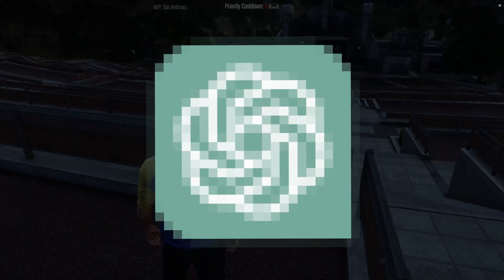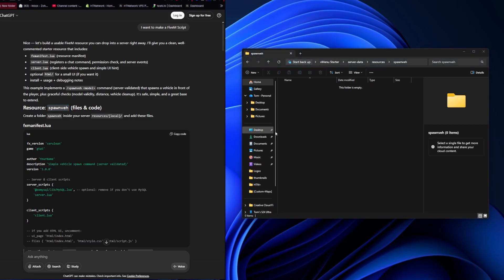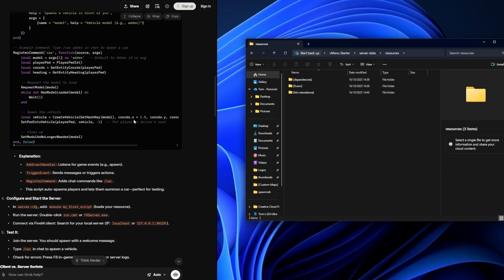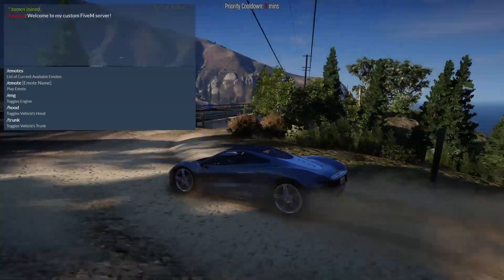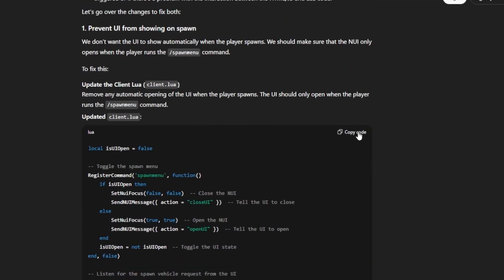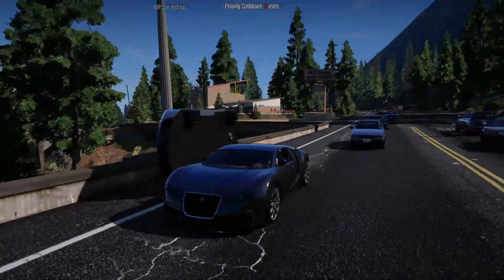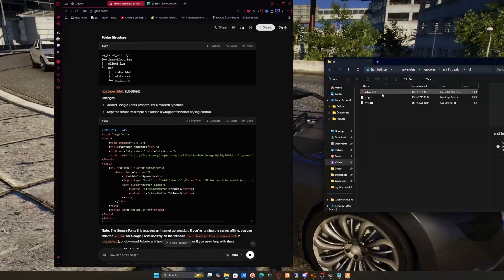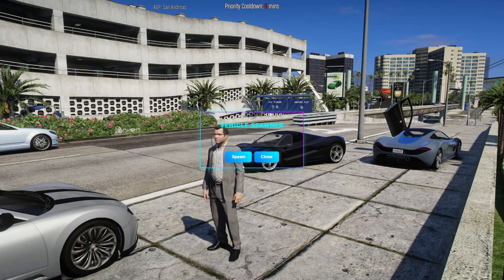I Let AI Compete to Make the BEST FiveM Script!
Downloads-